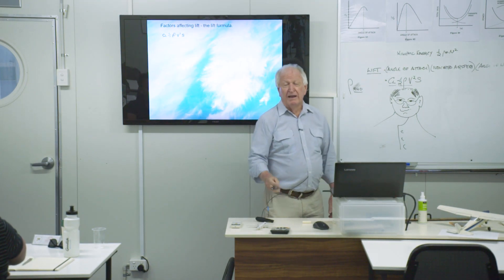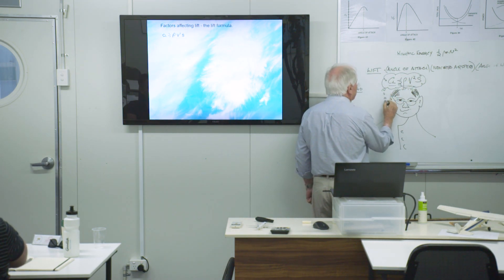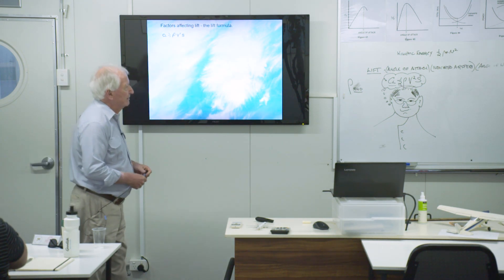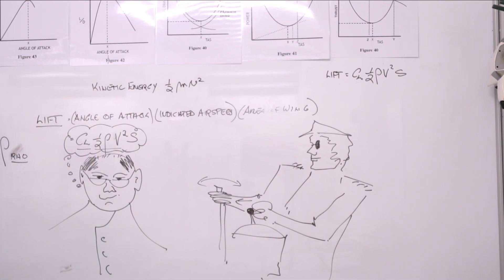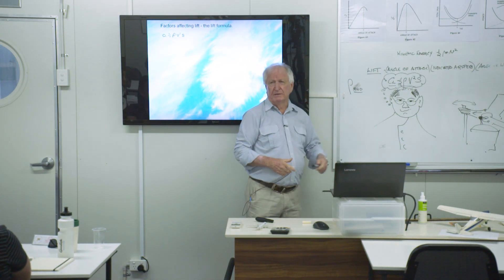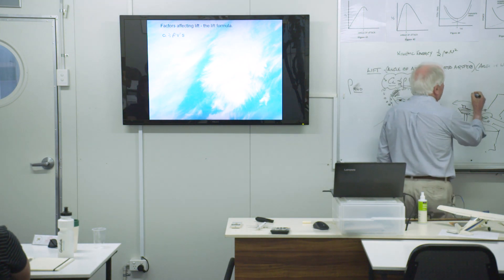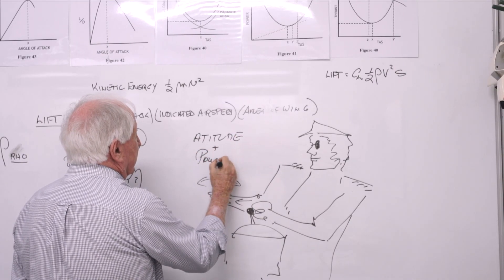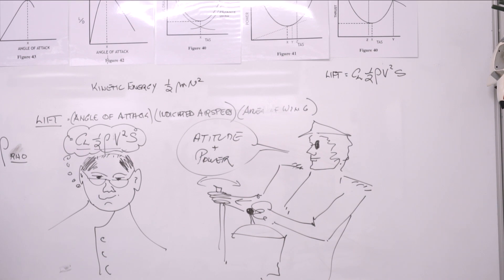Aerodynamics Fun with a Formula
The lift formula explained.